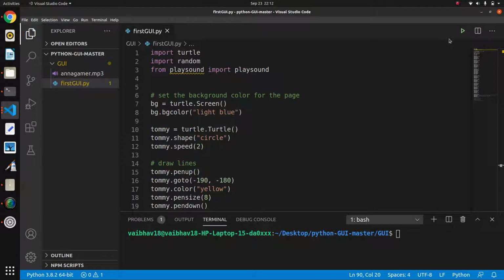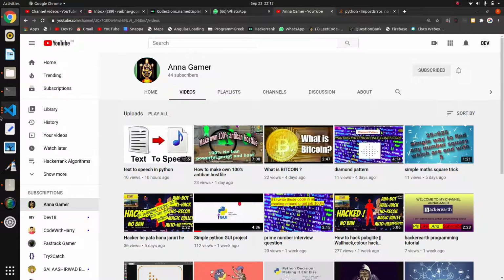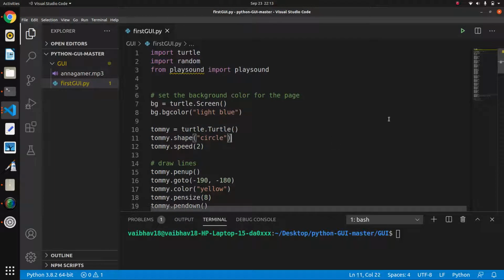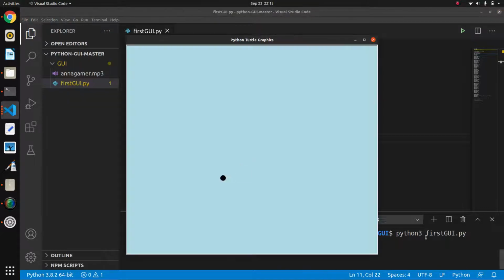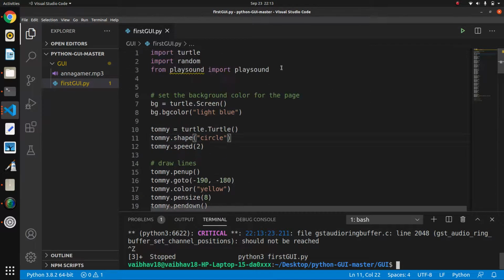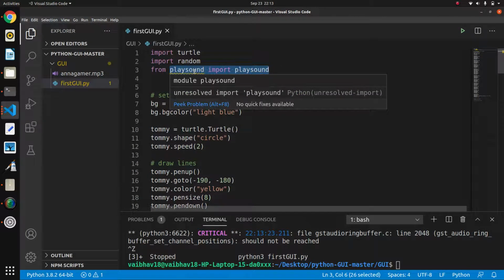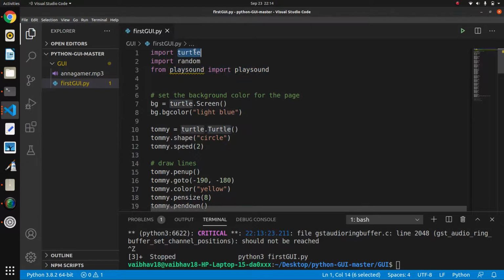Birthday Wishes through Python GUI | [ Python GUI Project ]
Dev19🖤